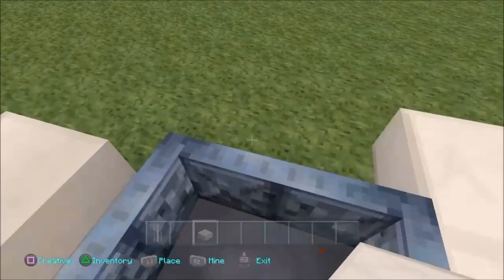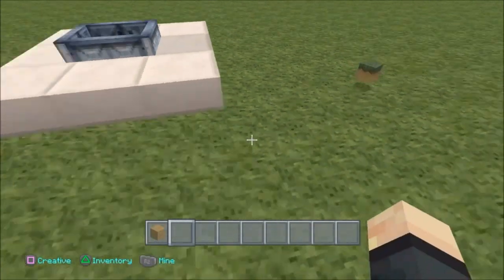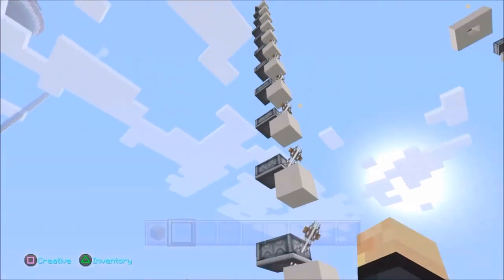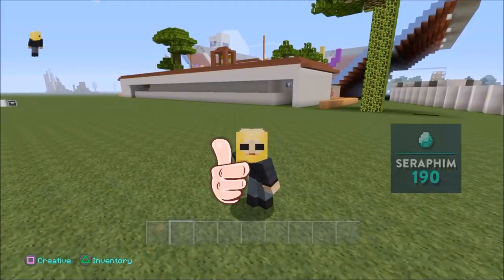Minecraft - NEW Elevator Glitch - Perfect For Survival ( EASY TUTORIAL) TU30 Episode: 399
Category
Gaming